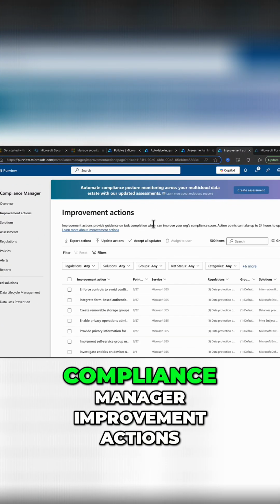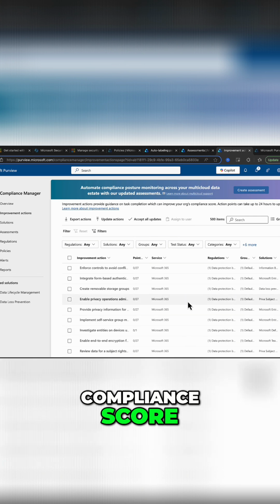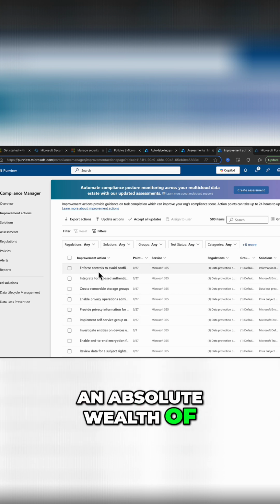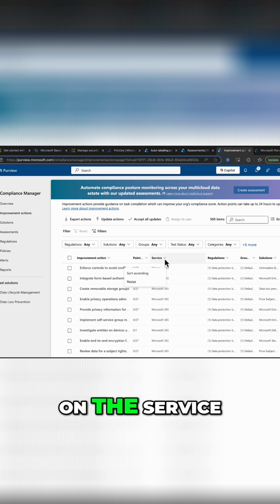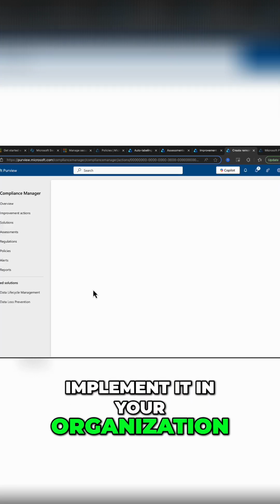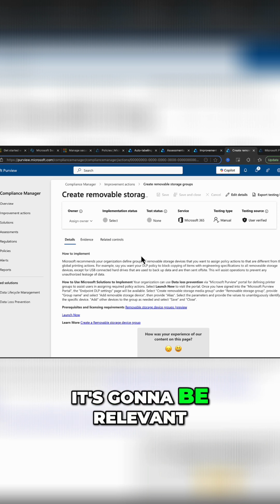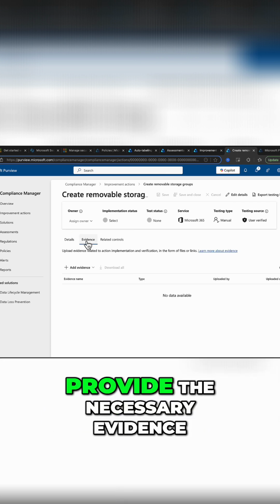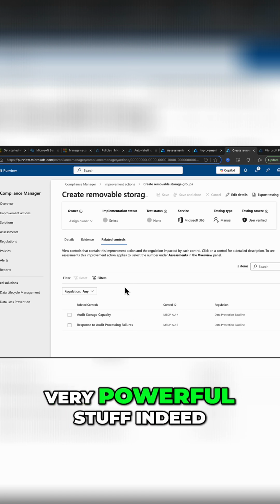Compliance Manager: Easy Microsoft 365 Improvement Actions!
Discover simple Microsoft 365 improvement actions in Compliance Manager! We explore filtering, assigning, and providing evidence for tasks, boosting your organization's compliance score.